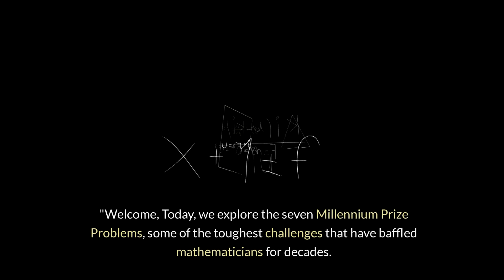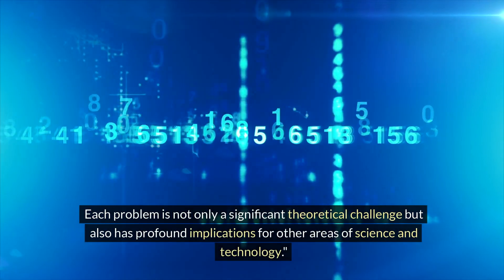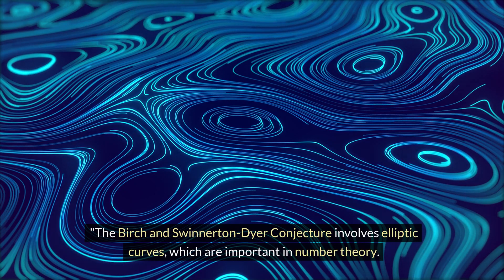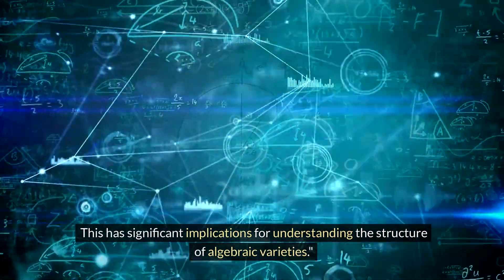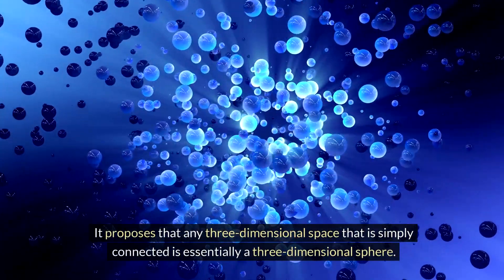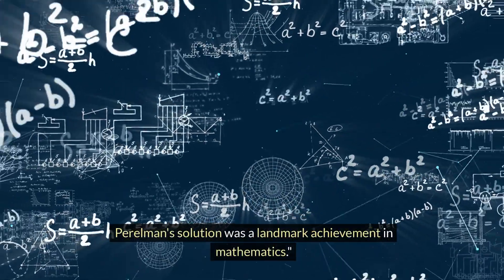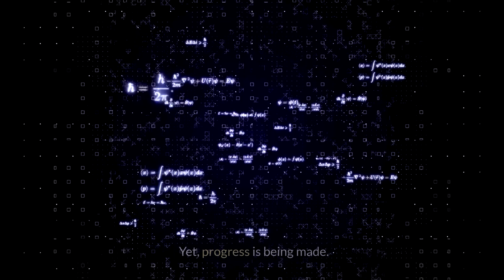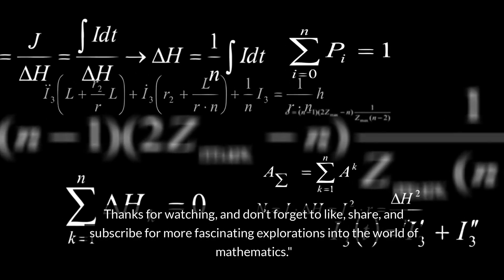Million-Dollar Problems: Exploring the 7 Millennium Prize Problems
Welcome to our deep dive into the fascinating world of the seven Millennium Prize Problems! These are some of the most challenging and intriguing unsolved problems in mathematics, each with a staggering $1 million prize for anyone who can crack them. In this video, we'll explore each of these problems in detail, explain their significance, and discuss why they have stumped the world's brightest minds.

In this video, we cover:

Birch and Swinnerton-Dyer Conjecture – Understanding elliptic curves and their rational points.
Hodge Conjecture – Delving into the mysteries of algebraic geometry.
Navier–Stokes Existence and Smoothness – The complexities of fluid dynamics.
P vs NP Problem – The cornerstone of computer science and cryptography.
Poincaré Conjecture – The solved problem that reshaped our understanding of topology.
Riemann Hypothesis – The enigma behind the distribution of prime numbers.
Yang–Mills Existence and Mass Gap – Insights into quantum field theory and particle physics.
Each of these problems holds the key to advancing our understanding of mathematics and its applications in various fields. We'll break down the history, current progress, and potential implications of solving these monumental puzzles.

Why watch?

Gain insight into the most significant unsolved problems in mathematics.
Learn about the potential real-world applications and theoretical advancements.
Get inspired by the ongoing efforts of mathematicians worldwide.
Join us on this journey through the greatest challenges in mathematics and discover the beauty and complexity of these Millennium Prize Problems.